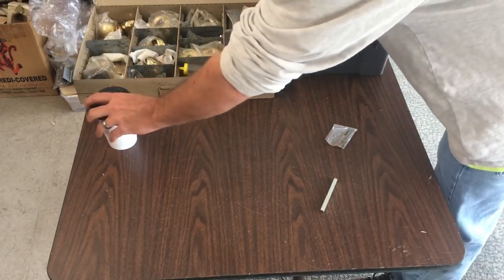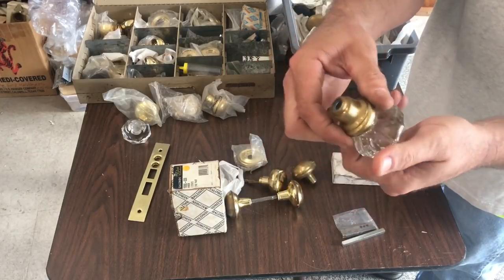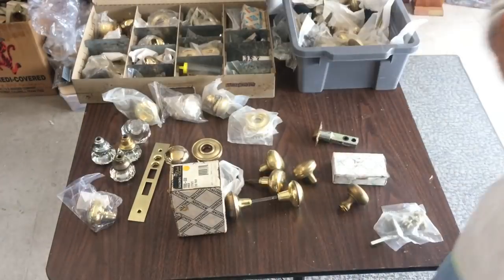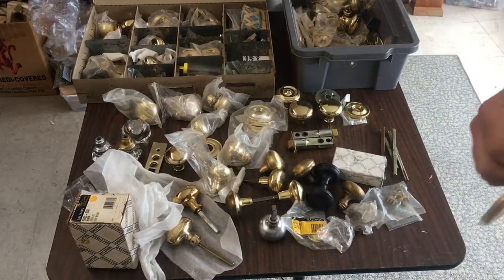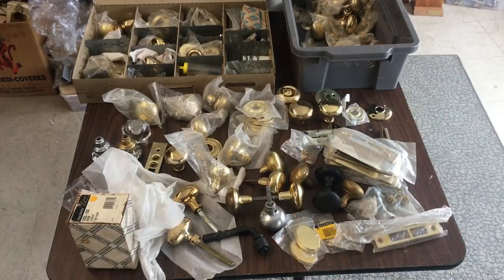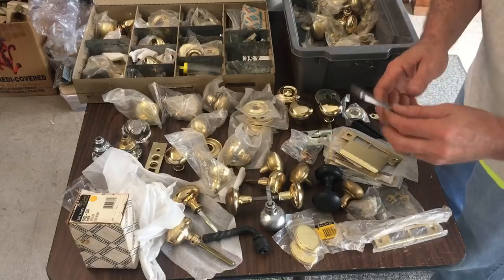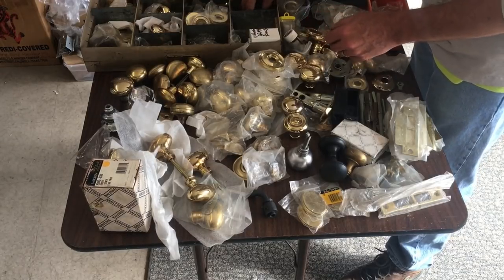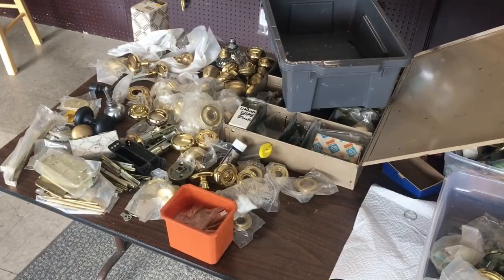straightening up some Baldwin stuff for the van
moar organizing 🙄